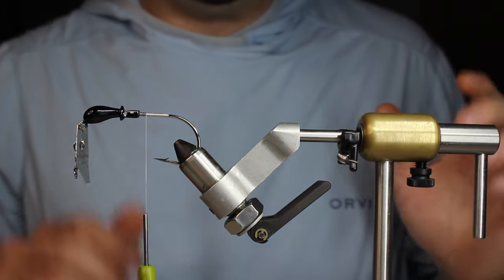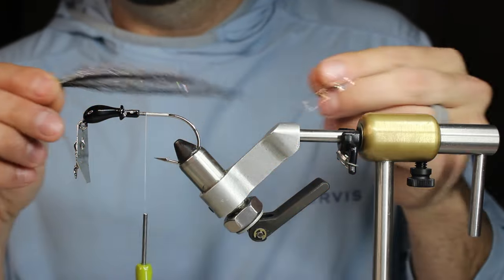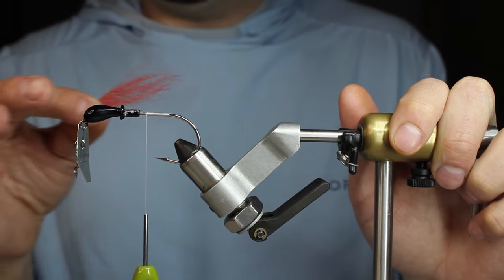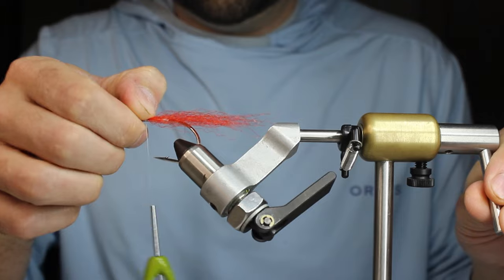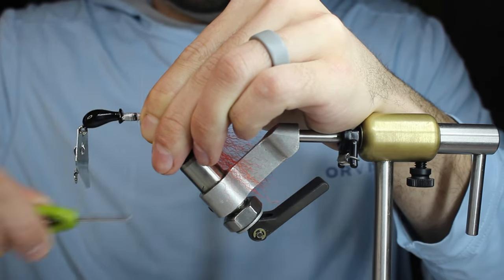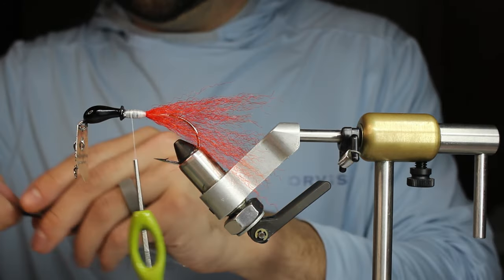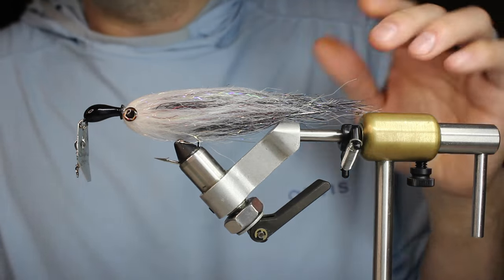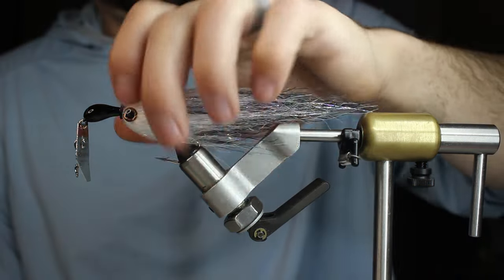Tying A Shad Style Streamer On A Chatter Bait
Bait: Z-Man Original Chatter Bait, Black 1/2oz
Thread: Danvilles 210 White
Body: Strung Fuzzy Fiber, Red. NMF Flash And Fiber, Grey. Big Fly Fiber, Black
Head: NMF Titan Dub, White And UV Bloody Baitfish
Eyes: 7mm Living Eyes, Ice